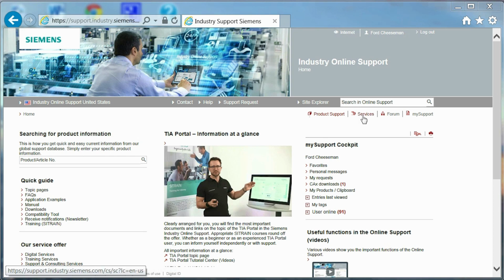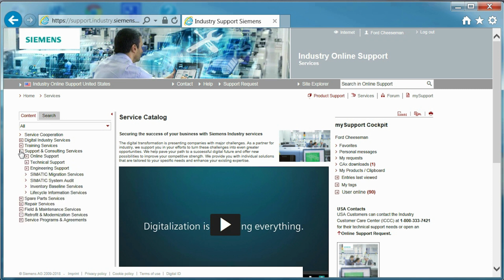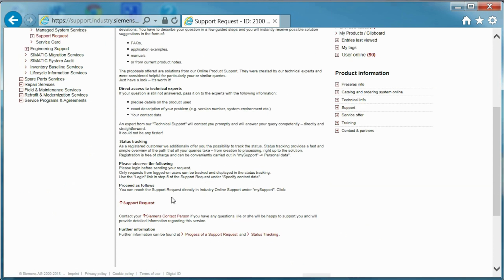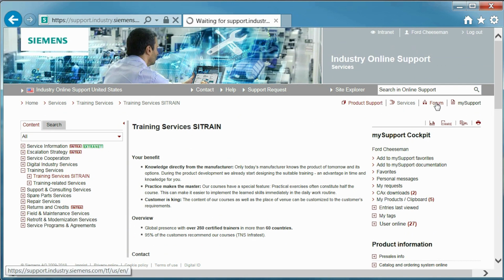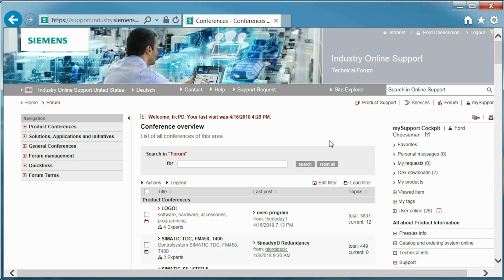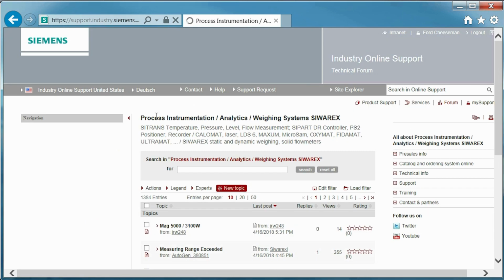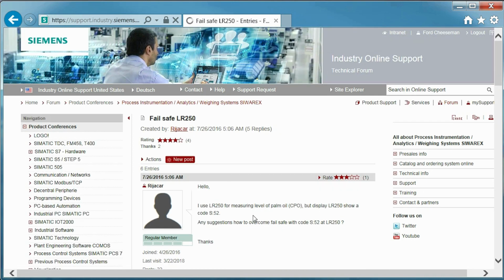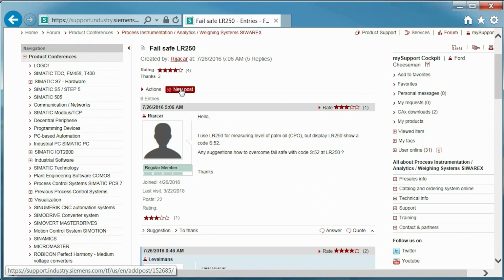SIOS Part Three - Service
This video is part three of a five part training series on the Siemens Industry Online Support (SIOS) platform. This video will review the service portal and the technical forum.